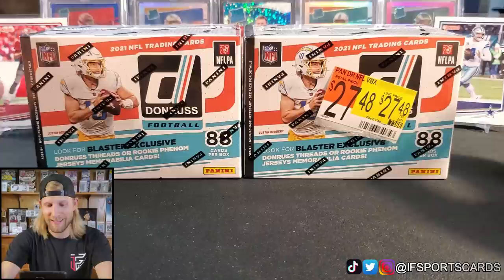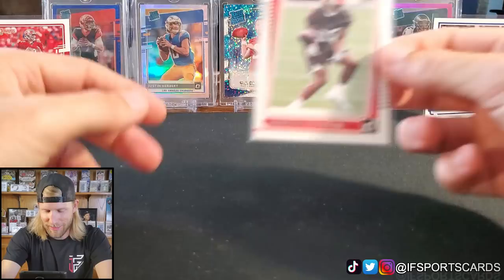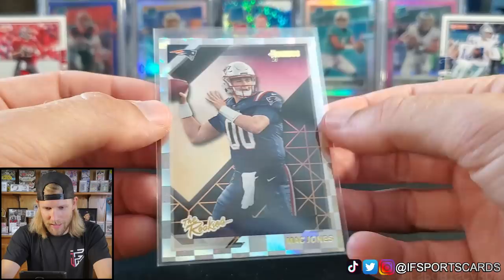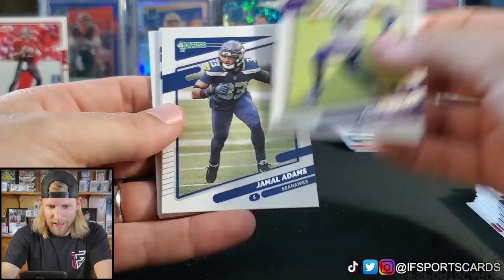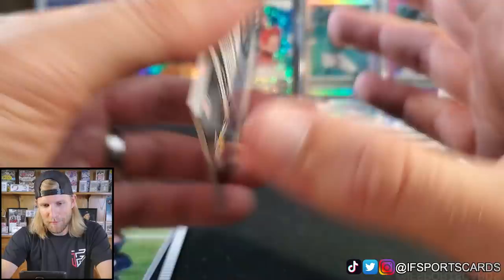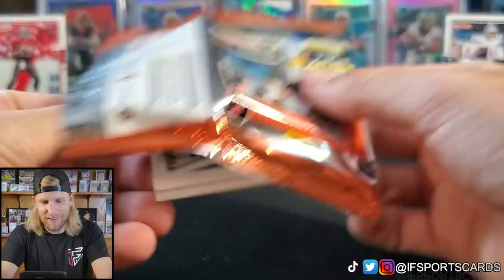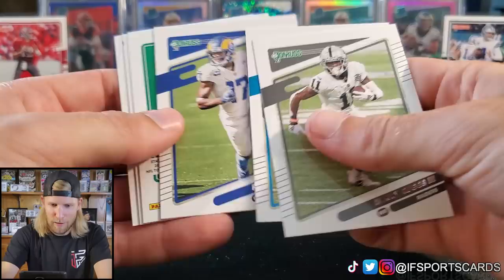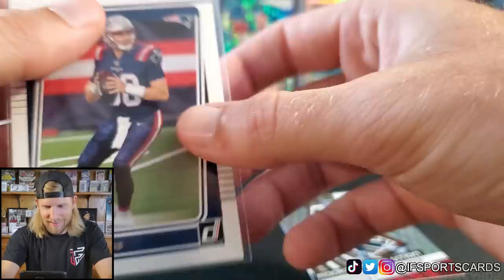🚨**NEW RELEASE**🚨 | 2021 Panini Donruss Football Blaster Box Review - Rated Rookies!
In this video, we are reviewing the newly released retail product 2021 Panini Donruss Football Blaster Box. This was picked up at Walmart for $28 each and contains the infamous Rated Rookie cards! I hope this is entertaining and helps you in making your own purchase!

🙏 Wish List
I am also trying to collect every base and insert card of my main PC, George Kittle. Here is the list of cards I have yet to acquire.

GEORGE KITTLE NEEDS
Product                                              Number    Card Set
2019 Donruss Elite Football              Star Status
2019 Donruss Elite Football              Elite Deck
2019 Gold Standard Football           44 Base
2019 Passing Torch Football           46 Base
2019 Plates Patches Football          84 Base
2019 Prizm Football                          6 Breakthrough
2019 Prizm Football                         24 Illumination
2019 Select Football                        297 Base Field Level
2019 Spectra Football                     22 Base
2020 Certified Football                   12 Stat Smashers
2020 Donruss Football                   11 Downtown!
2020 Donruss Optic Football        11 Downtown
2020 Donruss Elite Football           5 Aspirations
2020 Donruss Elite Football            8 Elite Deck
2020 Donruss Elite Football           28 2000 Elite
2020 Gold Standard Football        85 Base
2020 Immaculate Football             99 Base
2020 Impeccable Football             85 Base
2020 Luminance Football               6 Base
2020 Prizm Football                       10 All Out
2020 Prizm Football                       12 Color Blast
2020 Prizm Football                       33 Illumination
2020 Spectra Football                    18 Spectracular Hyper
2020 Zenith Football                       35 Base
2021 Donruss Elite Football           30 2001 Design Insert
2021 Gold Standard Football          90 Base
2021 Mosaic Draft Picks Football  92 Base
2021 Prestige Football                    18 NFL Drip
2021 Prestige Football                    19 Time Stamped